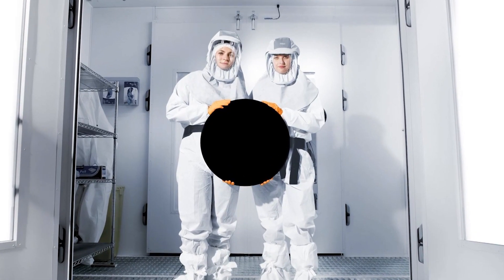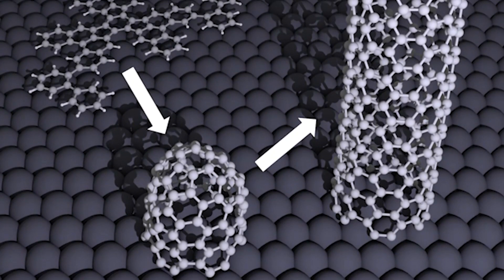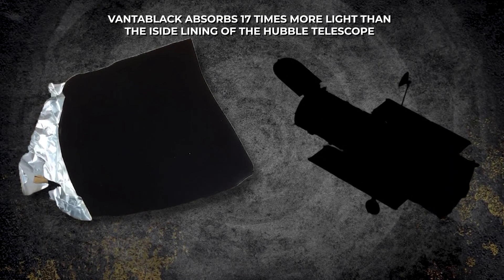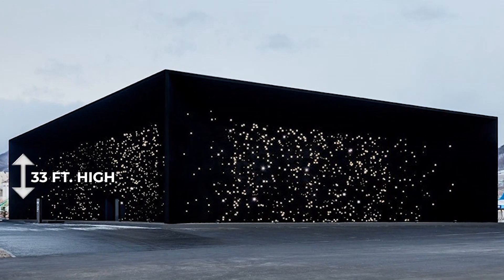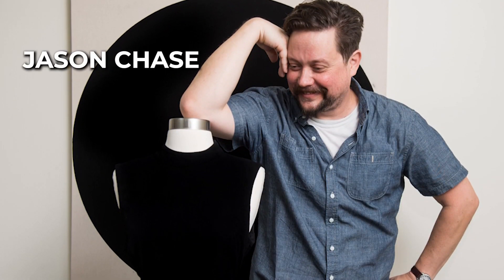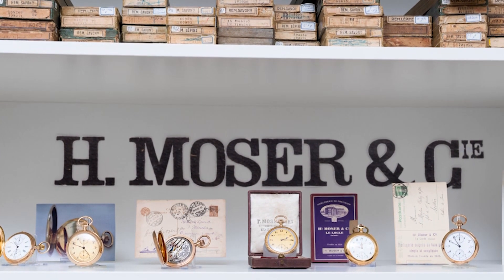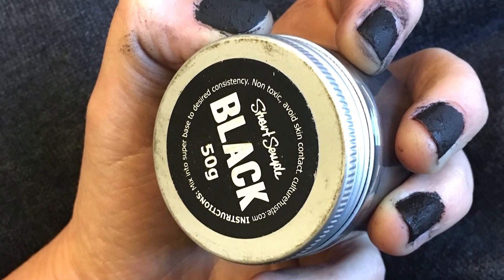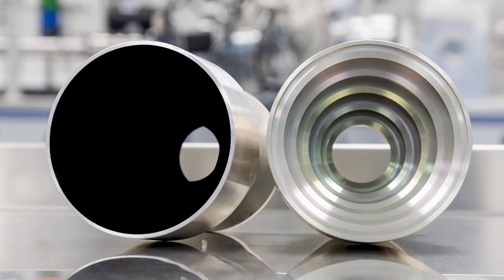The Truth on Why Vantablack Is So Expensive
Vantablack is not only the darkest man-made substance, which absorbs 99.965% of it’s light, but also the most expensive material on earth. Find out all about the blackest black in this video!

0:00 Black Holes on Earth
Vantablack is one of the darkest materials ever created. The distinction for the darkest material goes to something called “Blackest Black”. This was created by MIT scientists in 2019 using carbon nanotubes.

1:10 Vantablack Characteristics
So what makes Vantablack so dark in the first place?  It’s because the material is made up of carbon nano-tubes, just like “blackest black”. The only difference between “Blackest black” and “Vantablack” is the arrangement of the nanotubes  Once light hits a group of these tubes, it will bounce between them, and eventually get converted into heat, making light completely disappear.

02:35  Practical Applications
While Vantablack is undeniably cool to look at, it actually also has some practical applications. It can cut back on light interference, making it highly useful for space exploration and long-distance telescopes.

04:12 The Vantablack Pavilion
It’s no surprise the host country of a Winter Olympics will pull out all the stops to bring the world’s attention to the games. Architect Asif Khan did just that with his Vantablack Pavilion for Pyeongchang. The so-called "darkest building on earth" looked just like negative space against the winter sky in Pyeongchang.

04:59 The Rights to Vantablack
Anish Kapoor's sole artistic ownership of Vantablack sparked an outrage in the creative world. Plenty of other artists wanted to use the revolutionary material to create their own mesmerizing masterpieces. Stuart Semple is one of Kapoor’s biggest critics.

06:32 Vantablack Today
Vantablack's appeal is partly related to its price tag and partly related to its otherworldly quality. In a world full of color, the almost complete absence of it can make any product stand out.

08:23 Vantablack Cost
With all that being said, how much does pure Vantablack actually cost?  Unfortunately, Vantablack isn’t sold to private individuals, instead it’s reserved only for research or educational groups.  On Survey Nanosystems official website, you can purchase a 6 square inch sample, costing around $366 dollars.

09:00 Even Darker Black
Vantablack is one of the darkest shades of black, but as we said earlier, there’s something even darker.  Engineers at MIT actually developed blackest black using carbon nano-tubes similar to Vantablack. Amazingly, the engineers at MIT found it completely by accident!

10:08 The Future of Vantablack
Scientists are still working to find an even darker material. As for right now, it’s unlikely that we’ll see any products for sale coated in Vantablack, simply because of its brittle structure and high price tag.